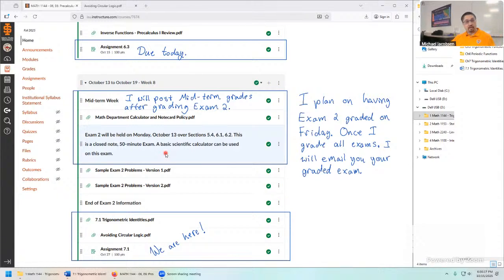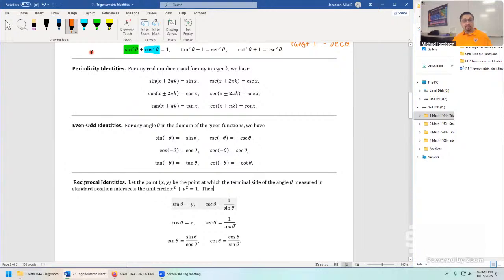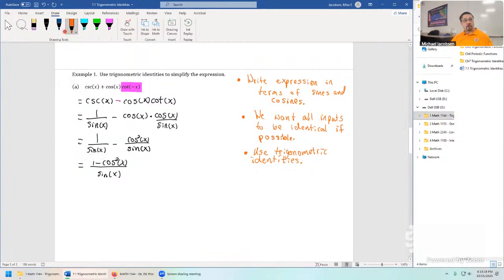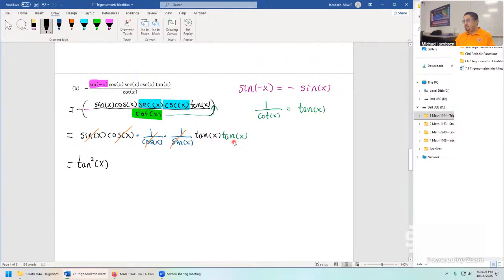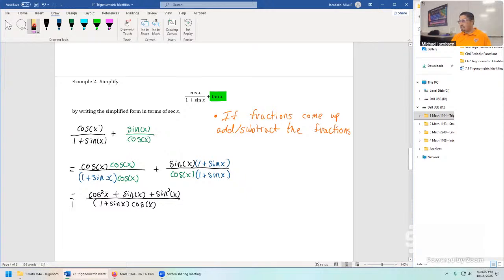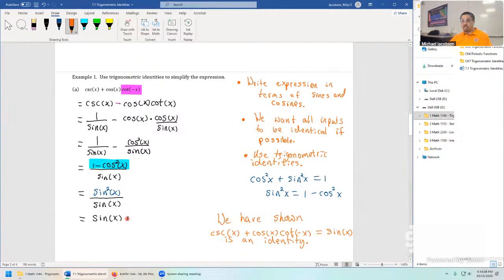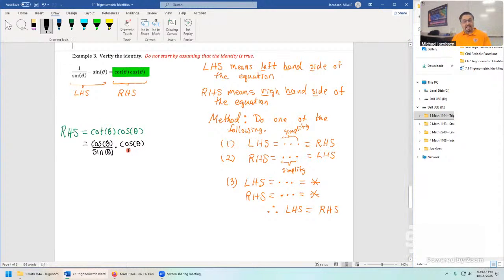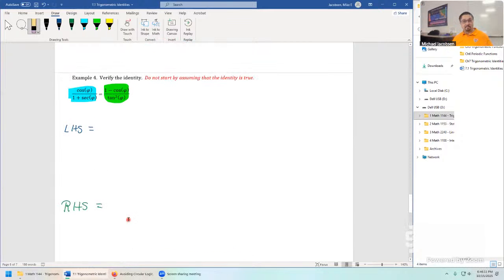Math 1144-06 - 15 October 2025 - Section 7.1